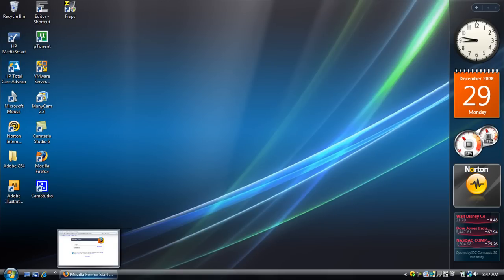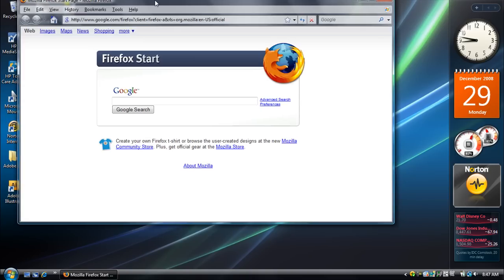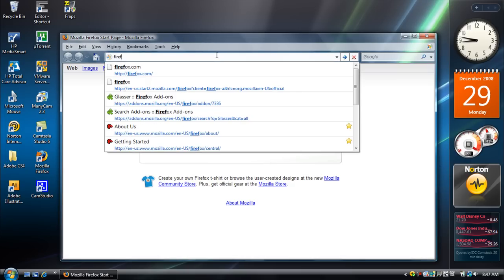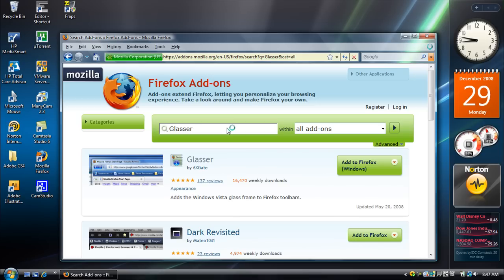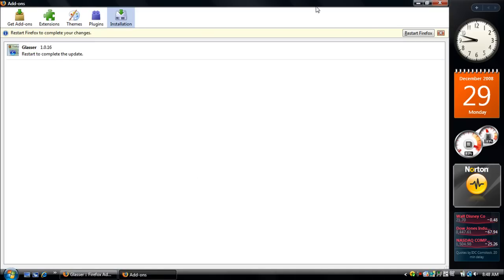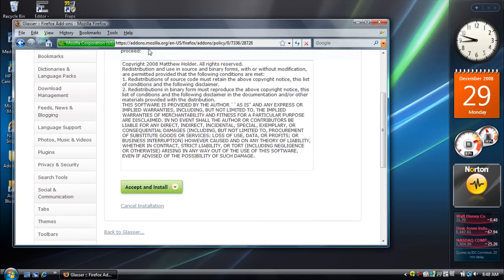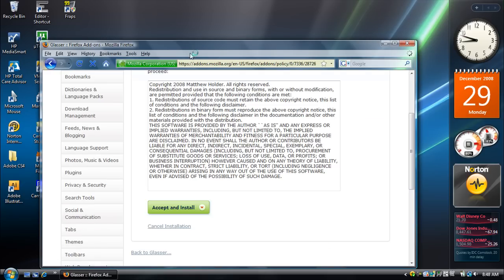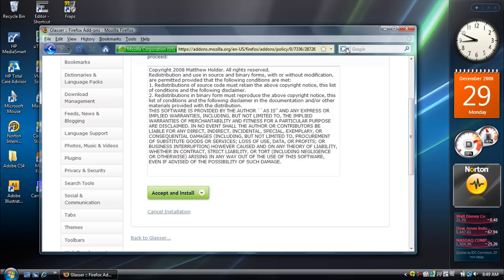Windows Aero Add-on and Theme for FireFox (AeroFox) and How to get it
I open up a new series of videos side by side with my kritickid account, but this one is for the nerds.

Here's how to get a Aero theme and add-on for Mozilla FireFox